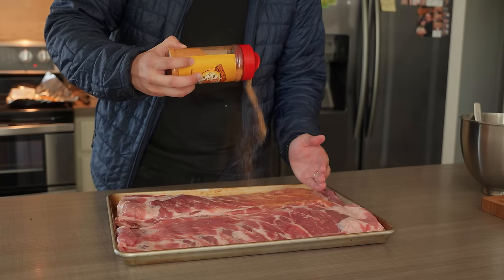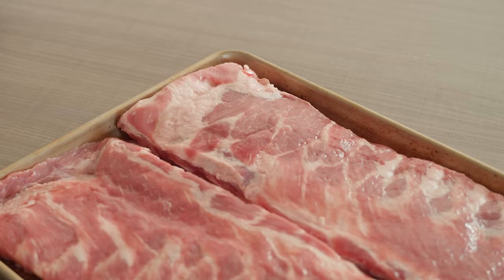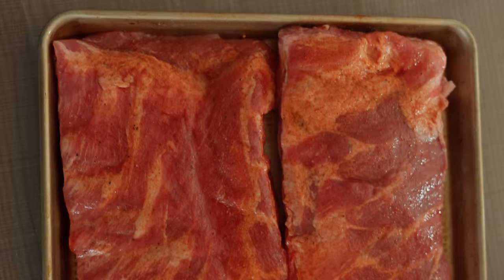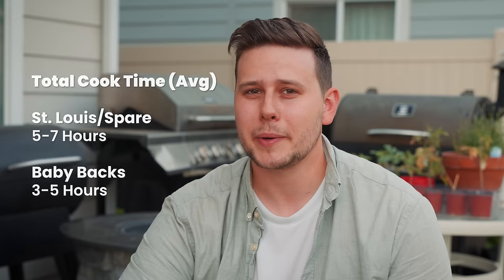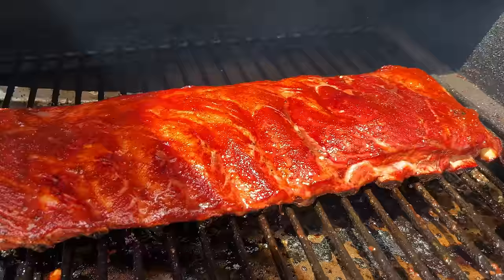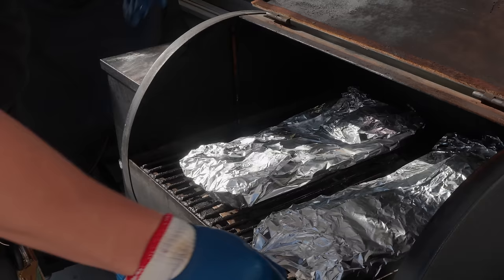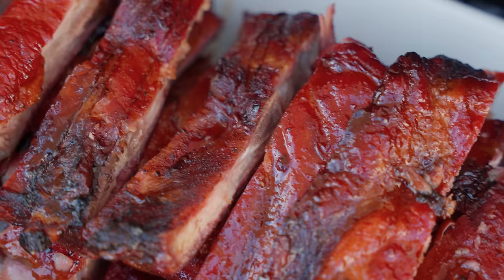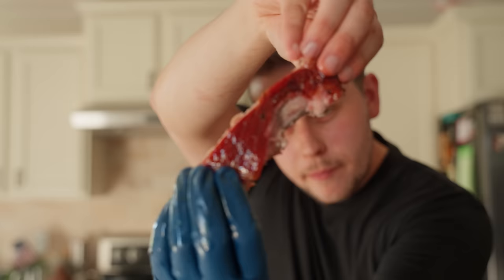These Ribs Are BETTER than 3-2-1 method (Easy Smoked Ribs Recipe)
I'm going to show you how to BBQ right with our mouthwatering baby back ribs recipe that's WAY better than the 3-2-1 method.

Are you ready to make your taste buds dance with delight? These tender, juicy ribs that will have your friends and family questioning your pure genius. I'll guide you through every step of the process, from prepping to grilling, ensuring that you become a master of ribs in no time. Learn how to make your grill the ultimate flavor powerhouse as I teach you how to cook ribs on the grill like a true pit-master. This baby back (or st. Louis cut) ribs recipe is specially designed to bring out the rich smoky flavors that will leave you craving for more with every bite. If you prefer a smoker for that authentic, melt-in-your-mouth goodness, I've got you covered too! Discover the art of smoking baby back ribs to perfection with these expert tips and tricks. I'll walk you through the process of creating succulent ribs that are packed with a delightful smoky flavor that will make your taste buds sing. Whether you're using a Traeger pellet grill, a Pit Boss smoker, or a Recteq grill, we'll show you how to master this technique (which again, is better than 3-2-1) like a pro.

My favorite griddle
Mini Cast Iron
Griddle Grease Cup Liners
What I Use For Griddle Seasoning
Best value skillet
Pigtail Flipper
Favorite Traeger Pellets
Favorite Traeger
Traeger Grease Bucket Liners
Heat Protectant Gloves
Budget Cutting Board
Premium Cutting Board
My favorite brisket knife
My knife set
Classic Weber Kettle